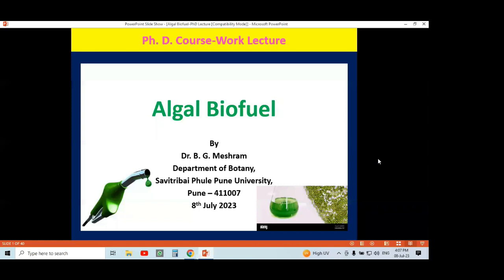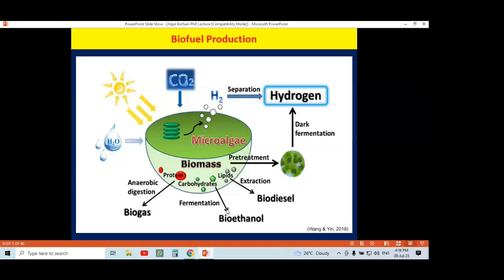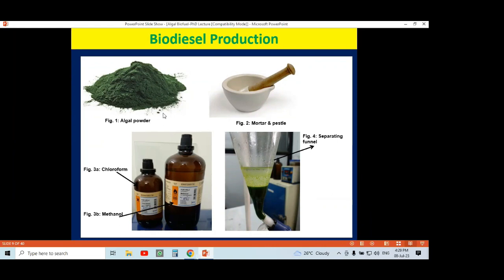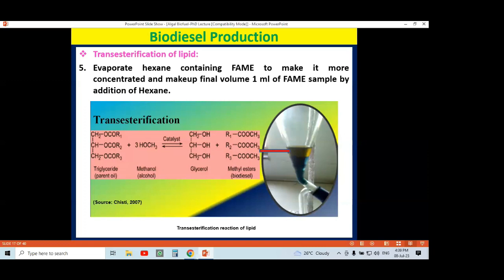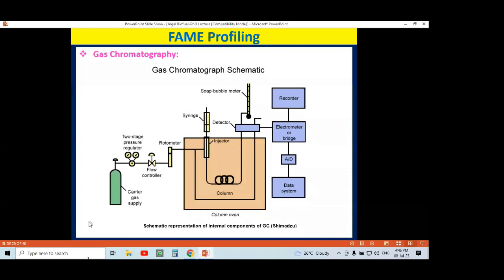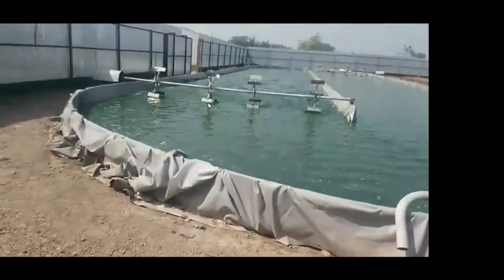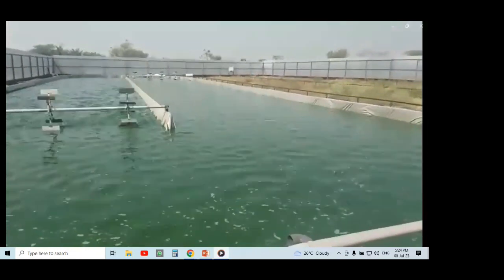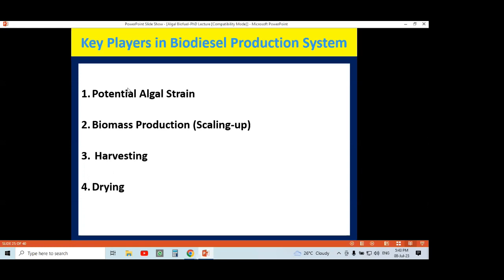A Lecture on Algal Biofuel by B.G. Meshram